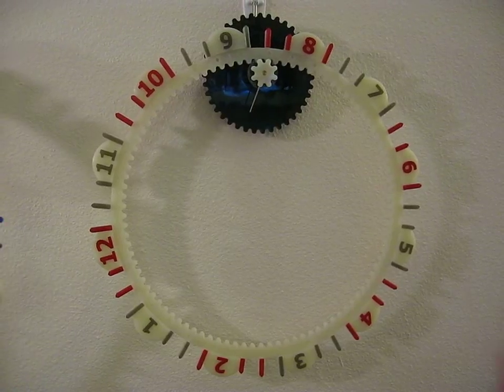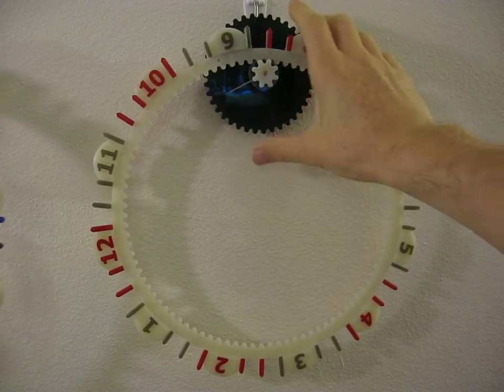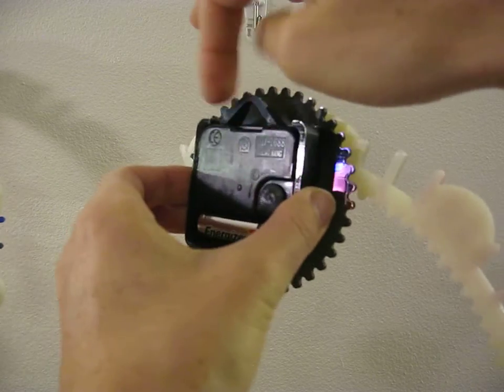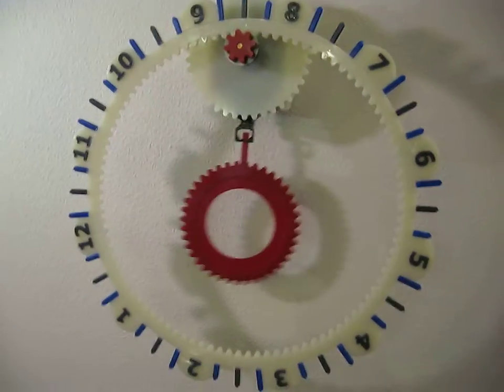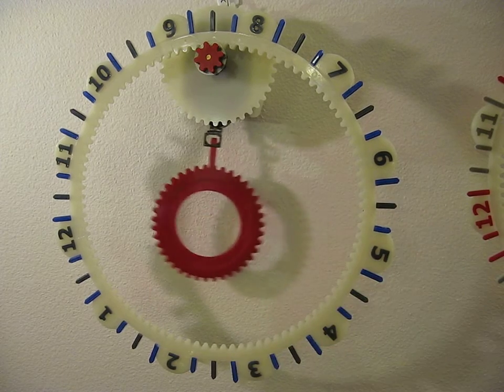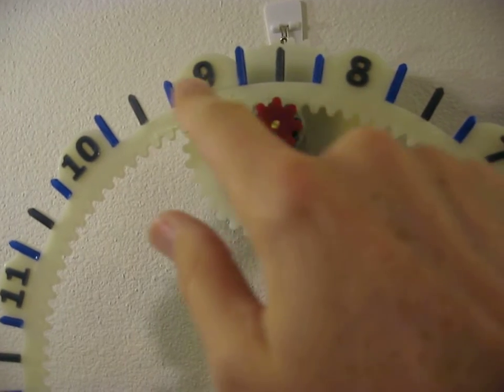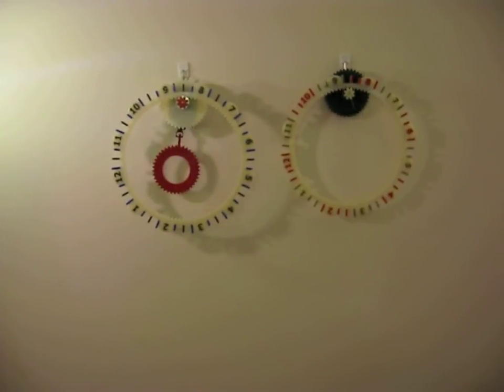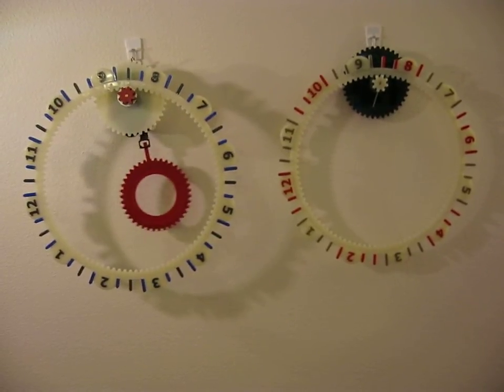Gear O'Clock Adaptation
Built on my Solido SD300 Pro